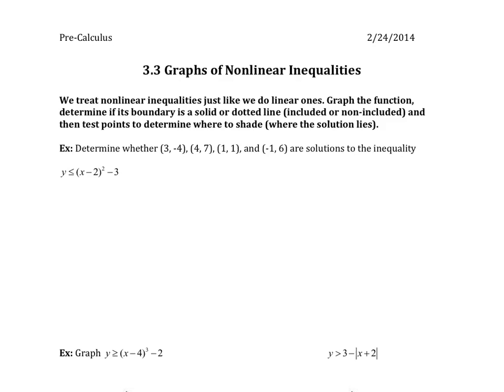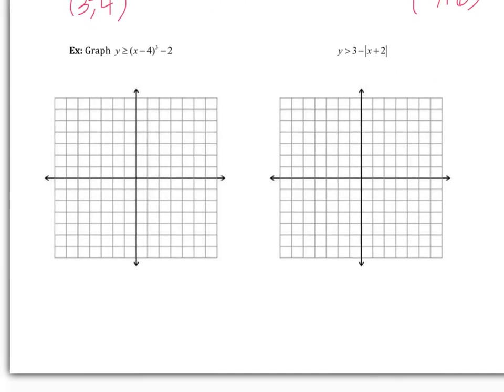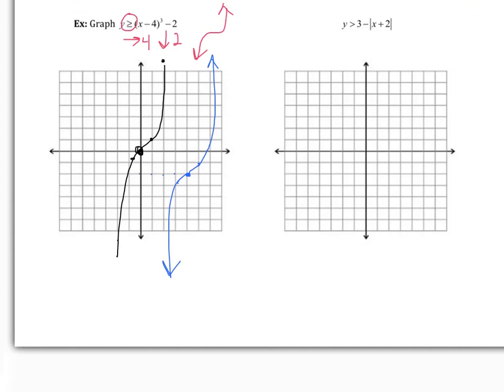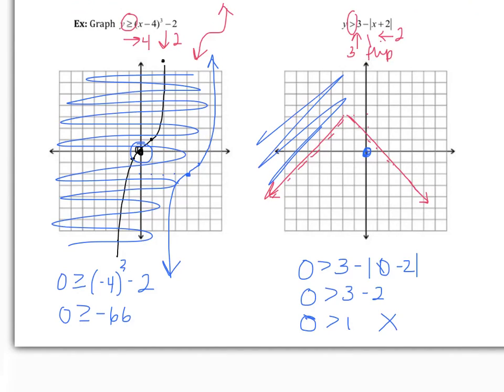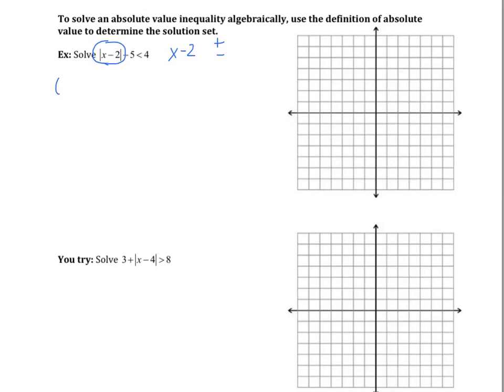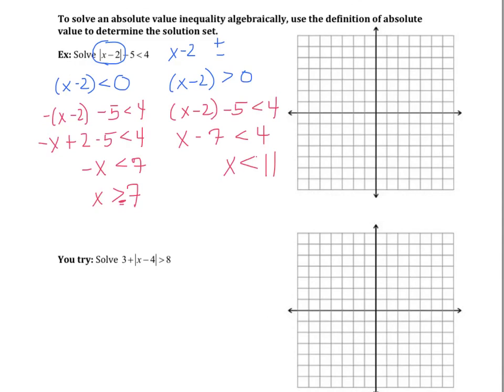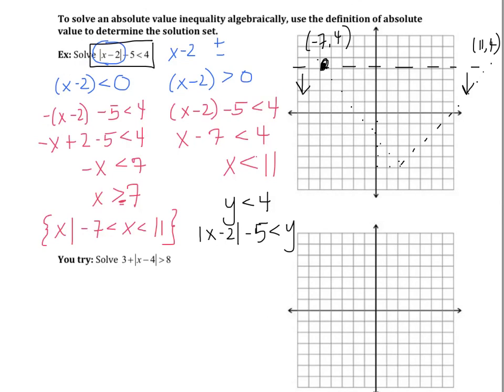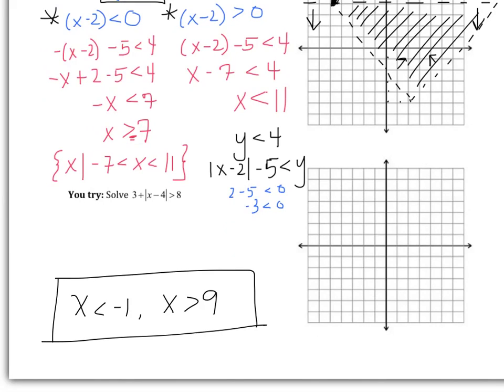3.3 Nonlinear Inequalities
3.3 Nonlinear Inequalities